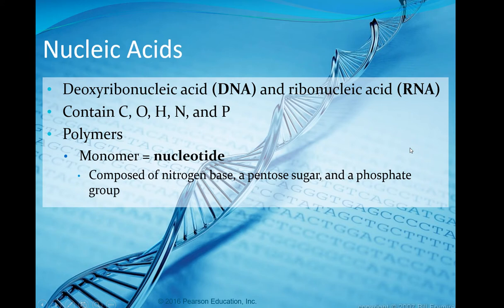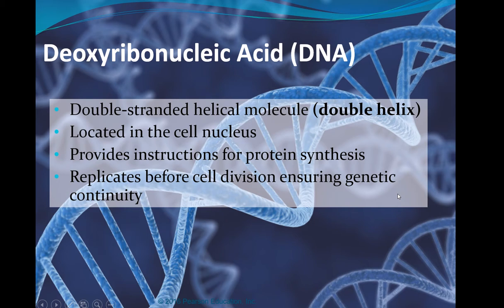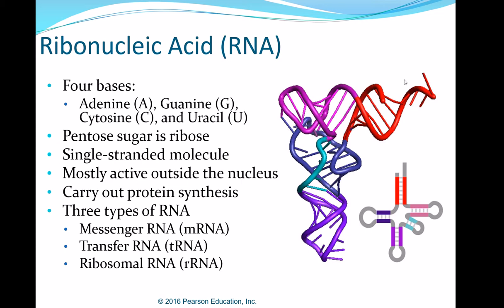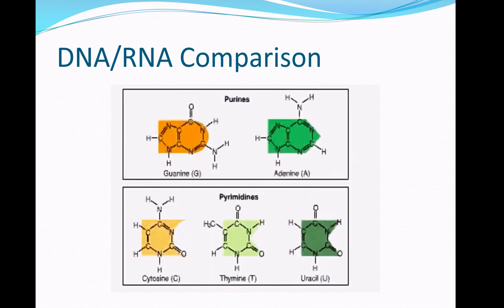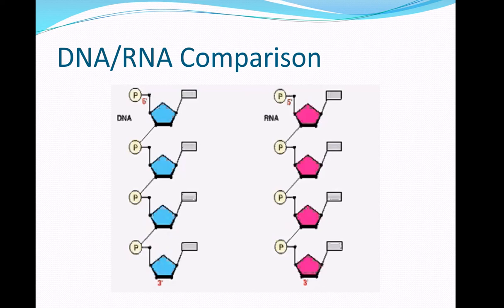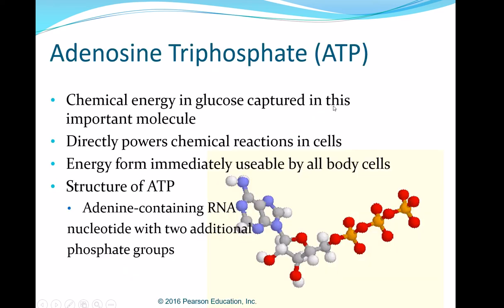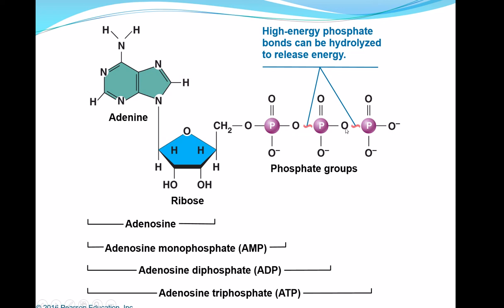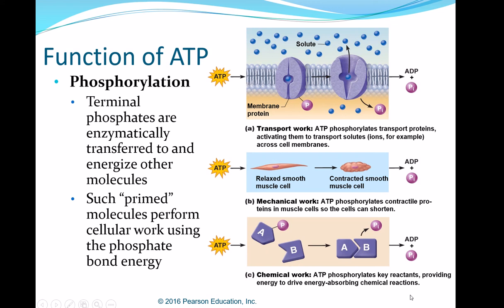Human A&P I: Ch 2 Chemistry Part G: Nucleic acids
reviews DNA, RNA, and ATP in the human body